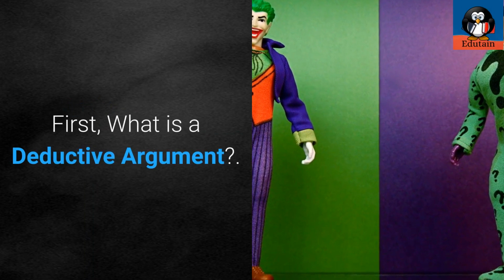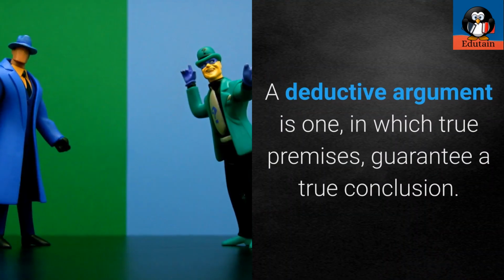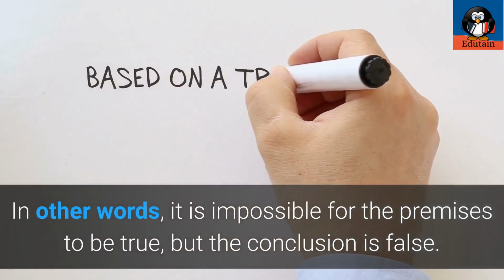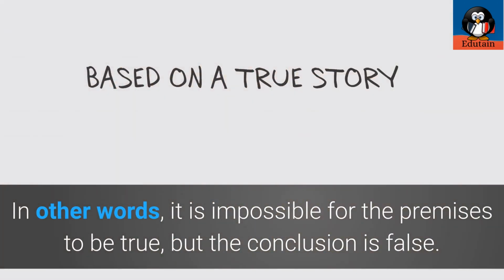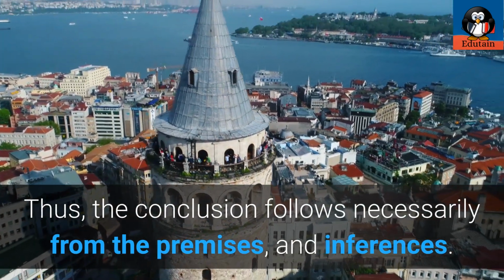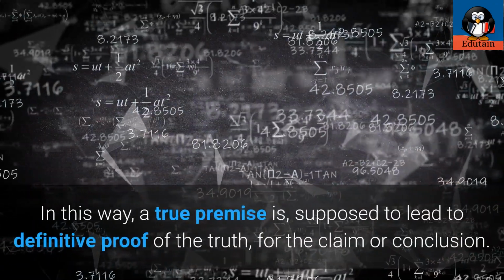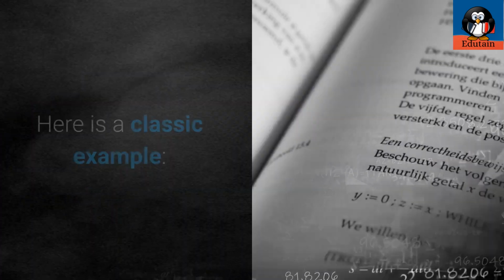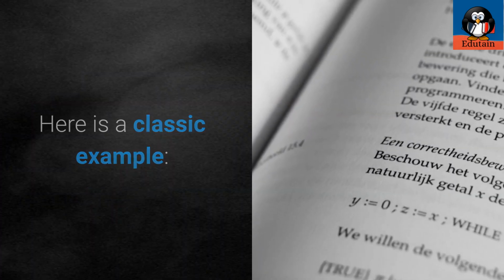What is Logical reasoning? Inductive vs Deductive Argument. Edutain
What is Logical reasoning? Inductive vs Deductive Argument

Edutain